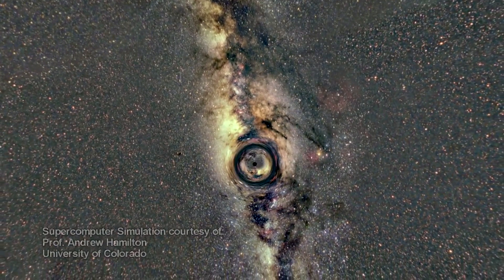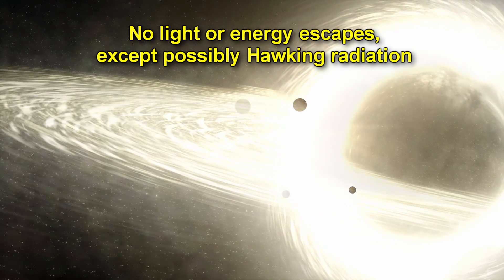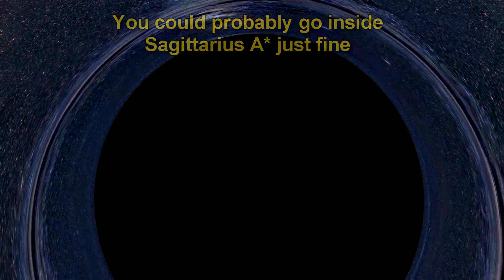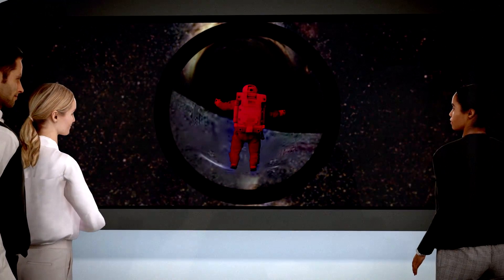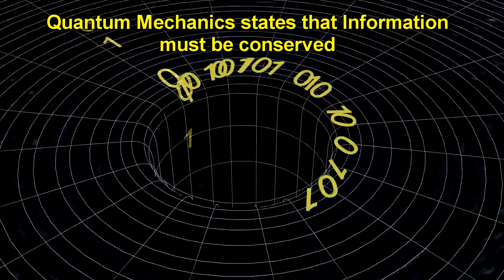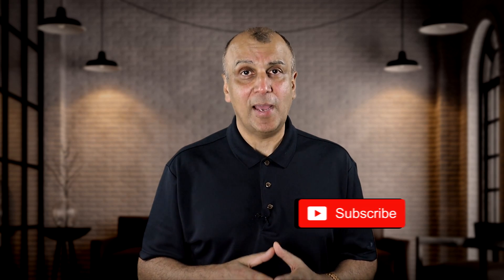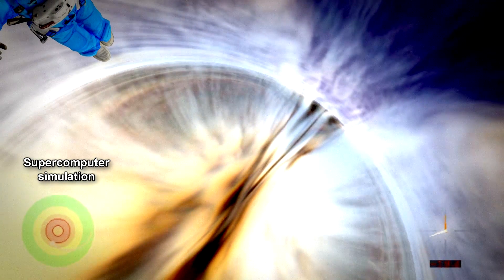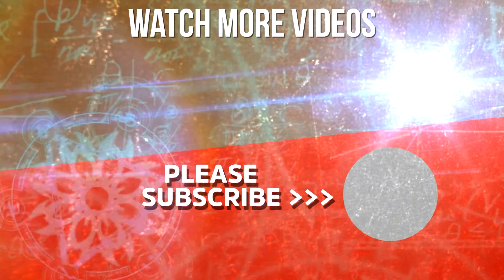What would we see if we fell INSIDE a BLACK HOLE? What's beyond the Event Horizon?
What is inside a Black Hole? A black hole is really not a celestial body like a planet or a star.  There is really no substance there other than a severely curved space-time. It’a a region in space where matter is condensed to a theoretical infinitely small point – so small in fact that this point effectively disappears from our universe. This is called the gravitational singularity.

So if there is nothing there, what does it mean when we talk about different size black holes?  When we talk about the size of a black hole, we are really talking about the size of its event horizon.

The radius of this event horizon is called the Schwarzschild radius. What happens beyond the event horizon can be ascertained by general relativity, but what happens at the singularity is anyone’s guess. The more massive a black hole is, the less its “density” and the less dangerous it is. Very large black holes like the one at the center of the milky way called Sagittarius A* has about the same density as that of water.  You could likely go deep inside Sagittarius A*’s event horizon before tidal forces eventually tore you apart near the singularity.

As Adam gets closer to the event horizon, we notice that he speeds up, then he slows down and his space suit appears to get redder and fainter until he disappears from our view.  He is still there, but the light reflecting off of him is so red shifted that it is invisible even to our infrared cameras.

He would appear to be completely stationary. This is because at the event horizon, from the perspective of the ship, time stops completely.
From Adam’s perspective his time is running just fine.  Spacetime curves more and more severely as he gets close to the black hole. Looking back, all the light reaching him is being blue shifted.  Light that was infra red, not visible to him before, is now in the visible spectrum.  And light that was visible before has blue shifted to x-rays, and even gamma rays.

Would he be able to see the entire future history of the universe just before he enters the event horizon? He could view this. But it would only be viewable as a small dot of light directly overhead. How is it possible that the people on the ship see Adam as not moving, but Adam is moving and doing just fine?  Both perspectives are correct.

This is because the laws of quantum mechanics requires that Adam remains on the outside of the event horizon because otherwise it would violate the conservation laws – that information can never be lost. Einstein’s theory however requires that relative to Adam, nothing is different. Time for him ticks normally.

Adam is now inside the event horizon. But not much changes for him. But he cannot see the light that fell before him, and he can never actually sees the singularity because all light is headed towards it, no light is headed away from it. He still has a sense of upness and downness inside the black hole, but every direction feels downwards.

Time becomes space inside the black hole. Once Adam reaches the singularity, will be ripped to shreds. Is there any way that Adam can escape this grim fate?  There are two theoretical scenarios in which he may actually survive. First, if this black hole is charged, called a Reissner-Nordstrom black hole, the singularity singularity creates such a high centrifugal force, that space near it becomes gravitationally repulsive instead of attractive. And this spinning singularity creates an inner horizon that is a worm hole or an Einstein-Rosen bridge.  Then he would be catapulted out through a white hole.

And in the second case, if the theory of Loop Quantum Gravity is correct, then there would be no singularity in a black hole at all.  This case would be very similar to the rotating black hole, except there would be no infinitely bright light.

And how long would yours or Adam’s trip inside the black hole last?  Well in all scenarios it will take only about 16 seconds. So not much time for sight-seeing. The black hole is where quantum mechanics and Relativity collide. Gravity becomes a dominant force at the quantum scale at the singularity.

The great secret that black holes may reveal to us is that there is no objective reality. Reality depends on whom you ask. It seems to be observer dependent.  Ultimately Einstein’s equations may lead us to an understanding that not only is time relative, but reality itself may be relative.

Many thanks to Dr. Andrew Hamilton, Professor of Astorphysics, University of Colorado